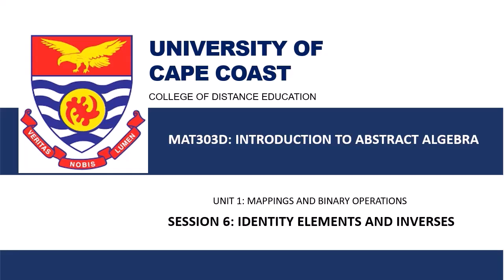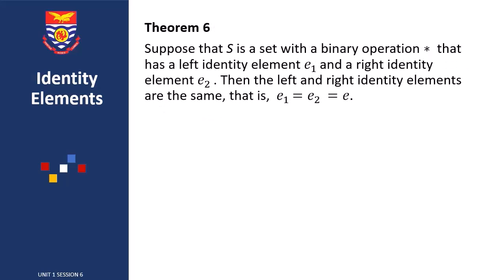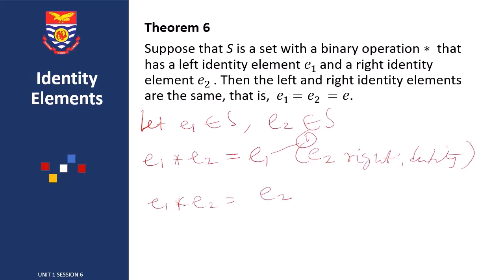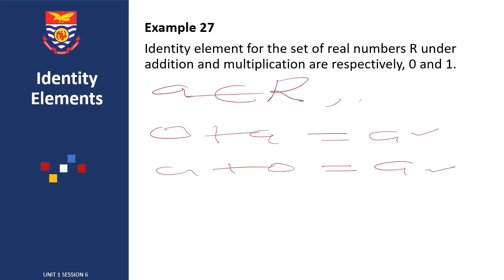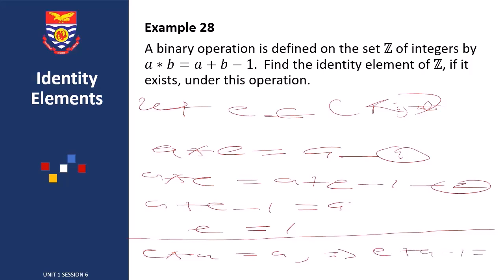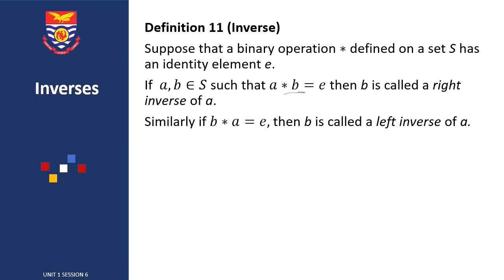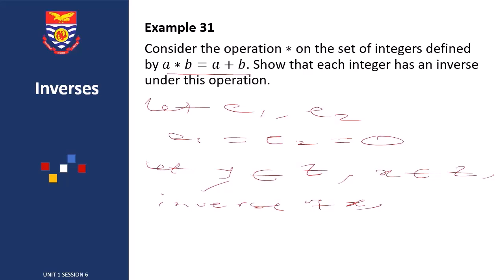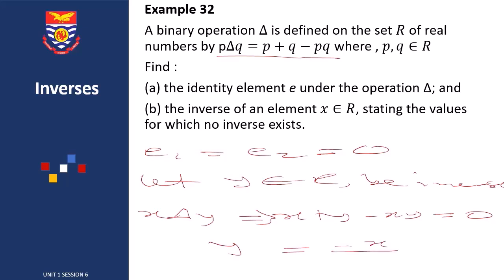Introduction to Abstarct Algebra Unit 1 Session 6